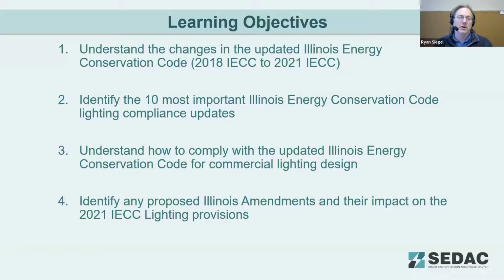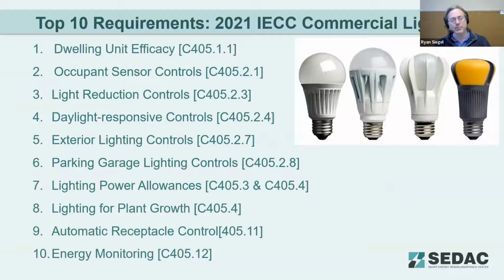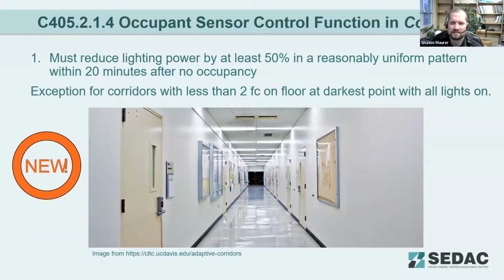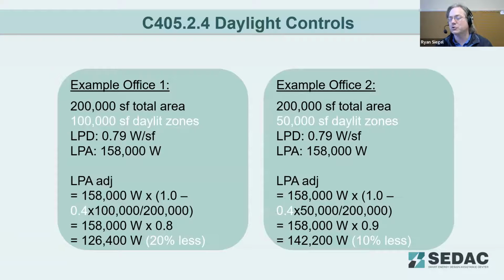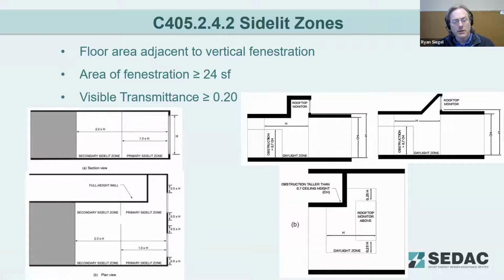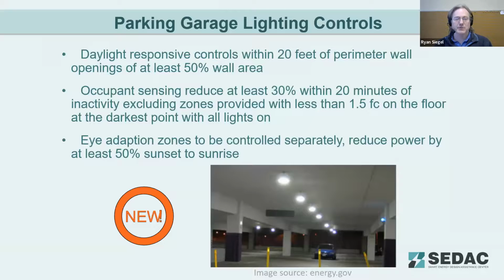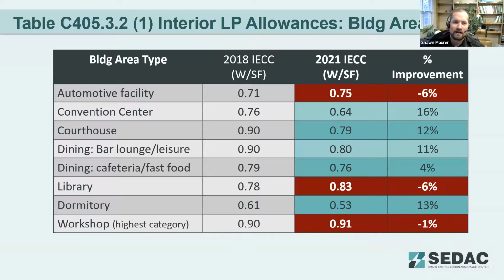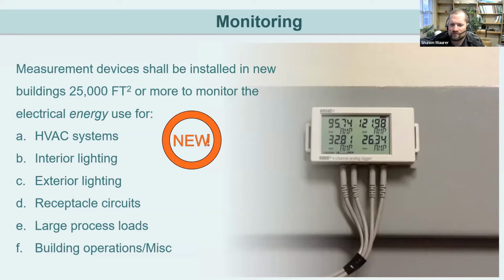Top 10 Commercial Lighting Requirements You Should Know: 2021 IECC - 2.22.23